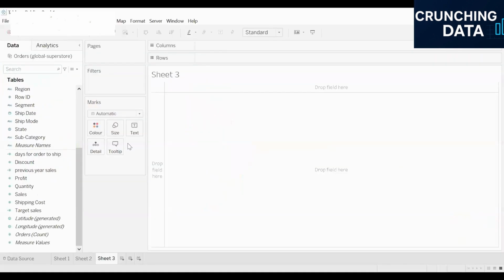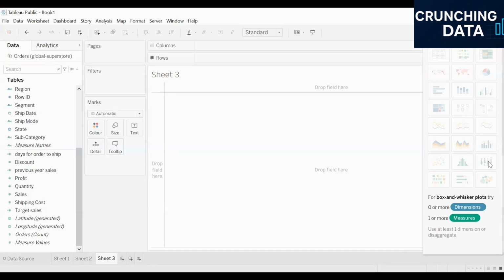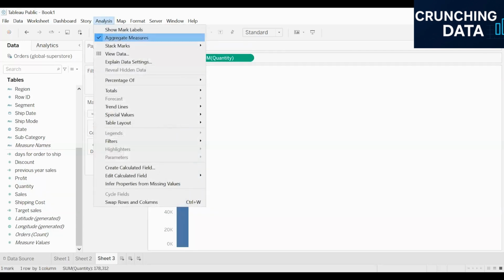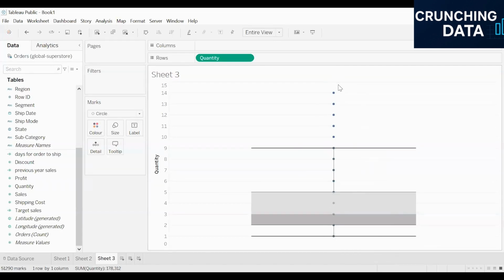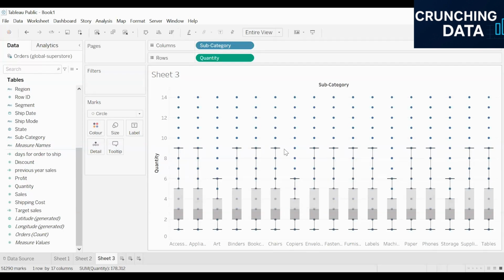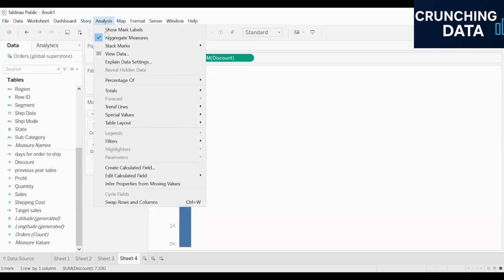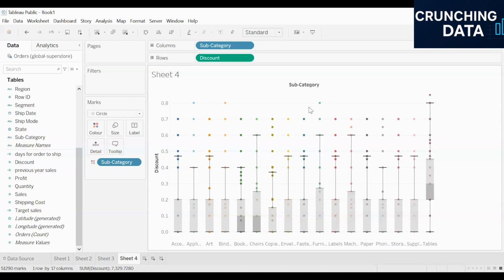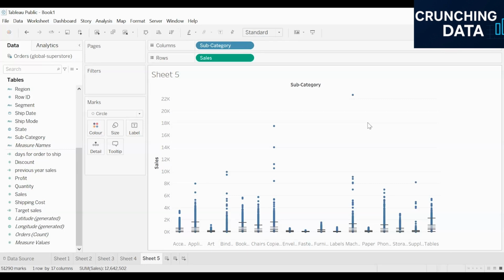9.3 Box And Whisker Plot in Tableau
📦 Box & Whisker Plot in Tableau — Visualize Spread, Median & Outliers!

A Box and Whisker Plot (Box Plot) is a powerful visualization for understanding the distribution, spread, and central tendency of your data. It highlights the median, quartiles, and potential outliers, making it ideal for comparing multiple groups or spotting anomalies quickly.

🎯 What You’ll Learn:
✅ What a Box & Whisker Plot represents
✅ How quartiles, IQR, whiskers, and outliers work
✅ How to build Box Plots in Tableau step-by-step
✅ How to customize colors, labels, and formatting
✅ How to compare distributions across categories

Perfect for datasets like test scores, product prices, sales ranges, customer spending, and more.